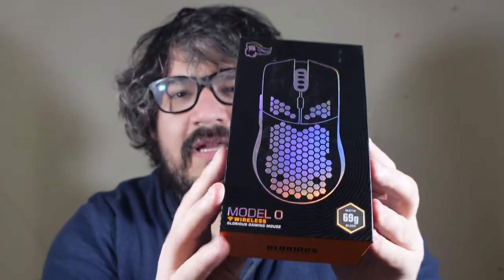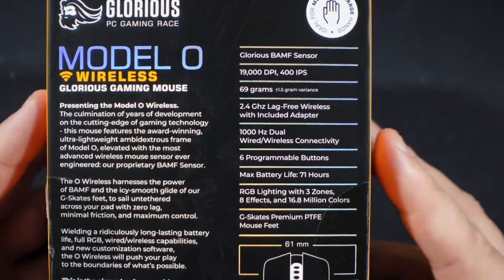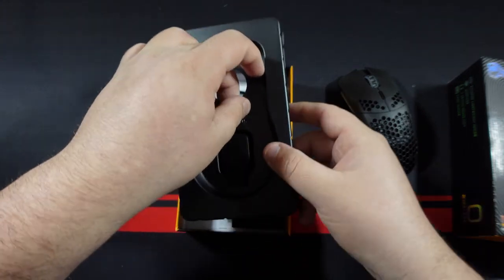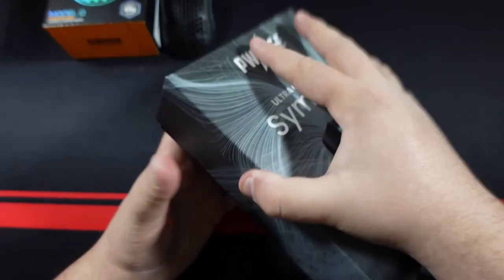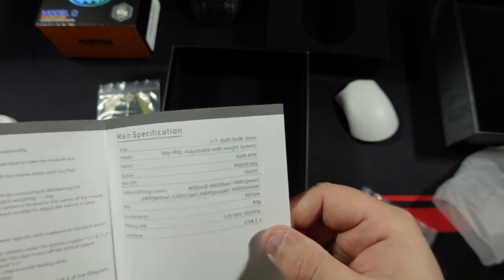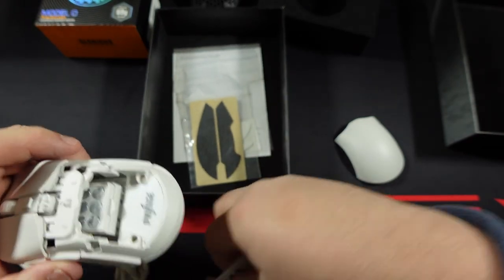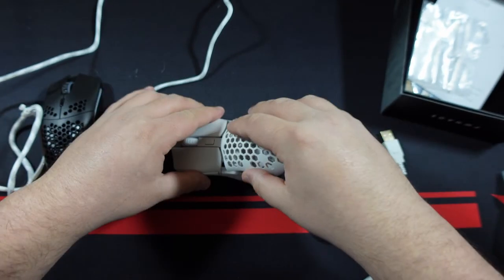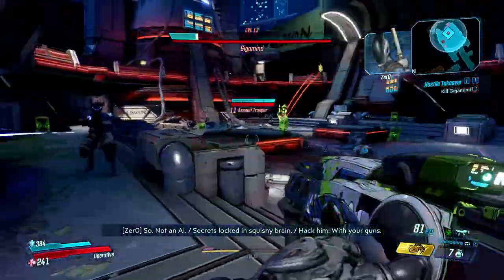PWNAGE Symm 2 vs Glorious Model O!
Review and Unboxing! Today we thank our 500 Subs on this amazing journey we are taking and do a mouse comparison video with the PWNAGE Symm 2 vs Glorious Gaming Mouse Model O.
Lets get in to it!